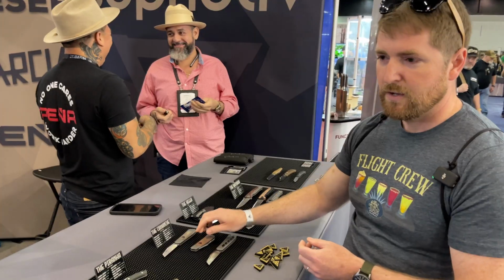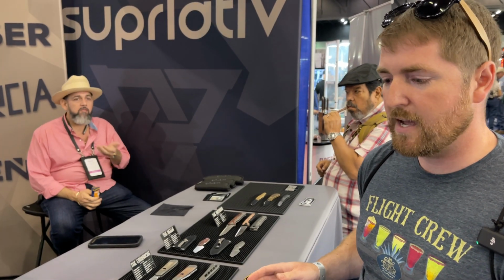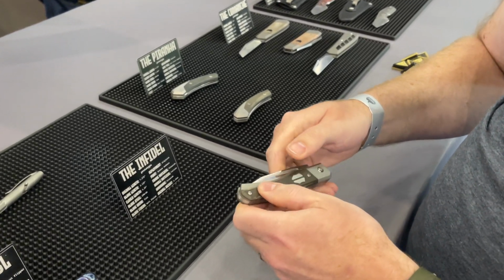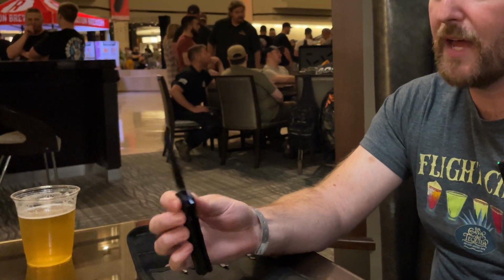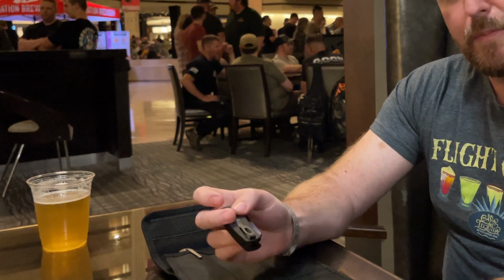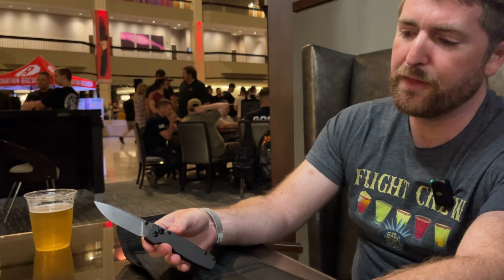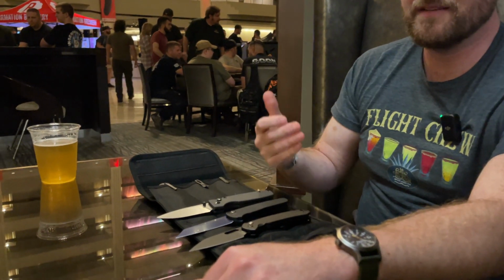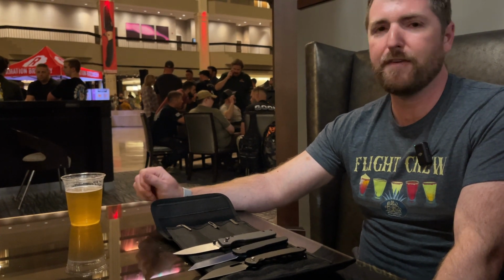Best EDC Knife? - Blade Show Side Quest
While I was on a search for the perfect bushcraft knife, my camera guy and travel bud, The Marsh, was on his own quest at Blade Show 2023. He was looking for the perfect EDC knife. Here are the knives he chose.